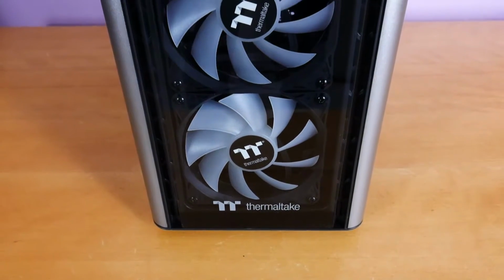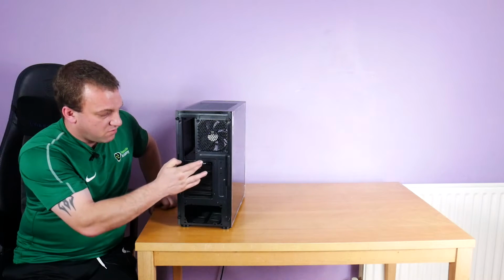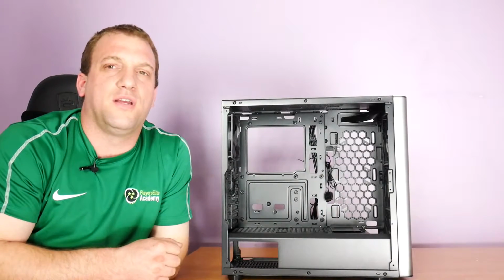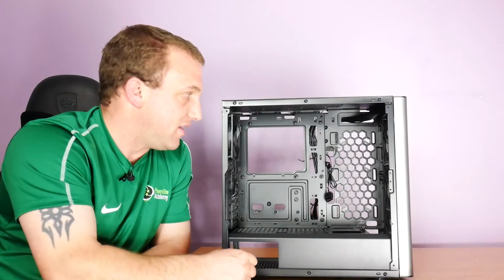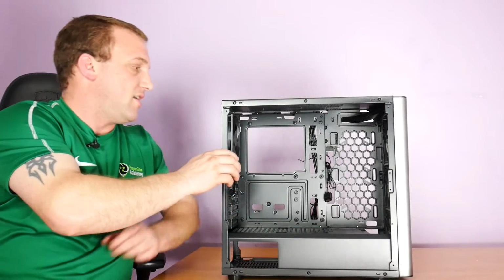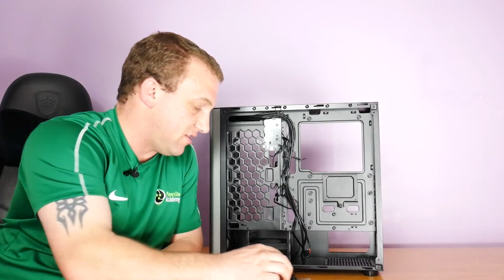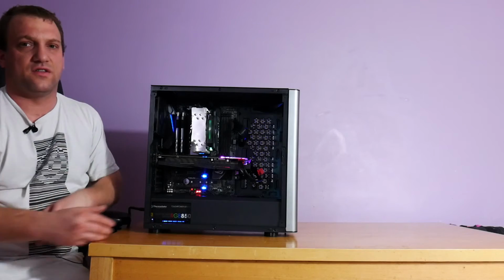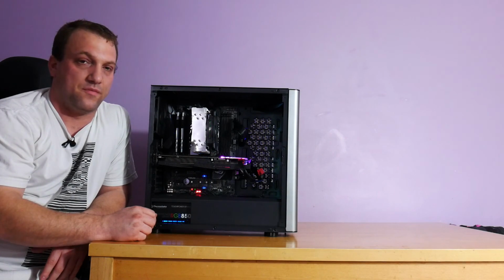Thermaltake Level 20MT ARGB Case Review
Thermaltake Level 20MY ARGB Case Review

We hope you have enjoyed our video. Please make sure to visit my to see our latest reviews.

Amazon UK
Amazon US